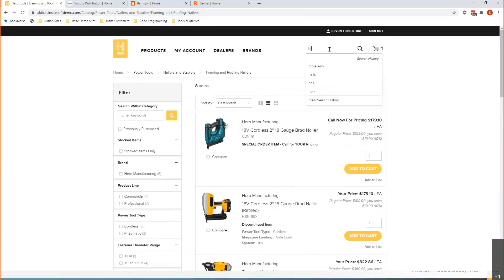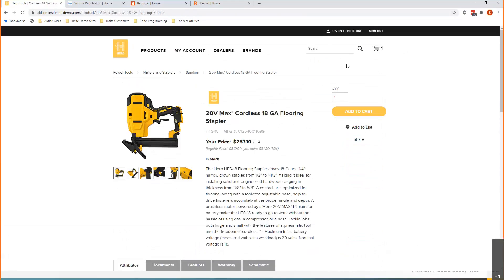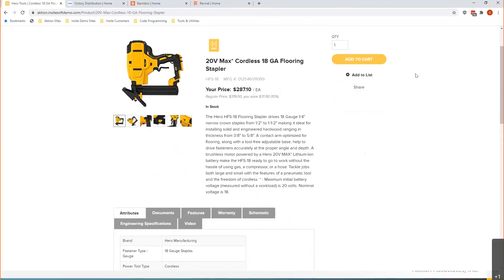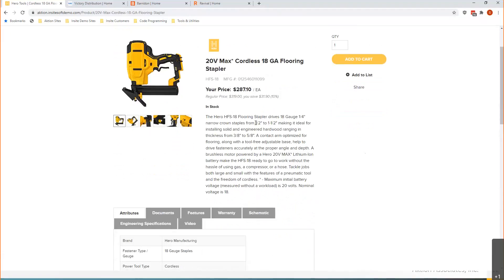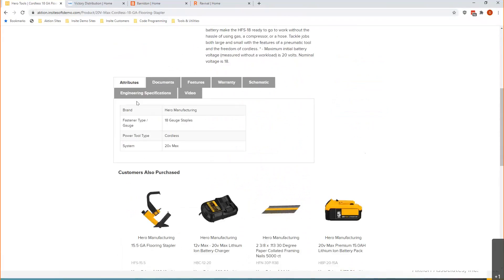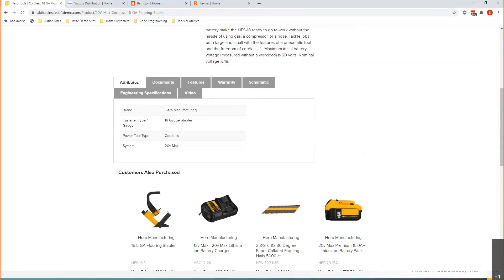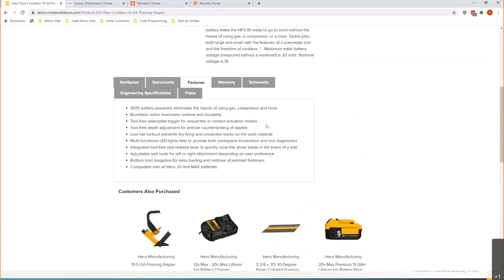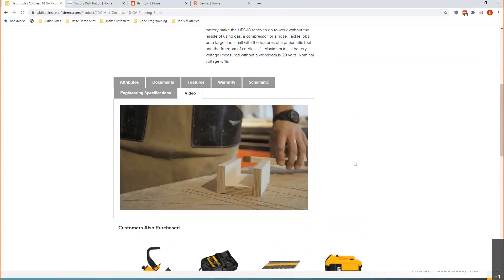Aktion ISV: Product Pages Inside Optimizely (Episerver) B2B Commerce Cloud (formerly Insite)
Watch a quick tour of the type of information that can be included on a product page inside Optimizely (Episerver) B2B Commerce Cloud (formerly Insite).